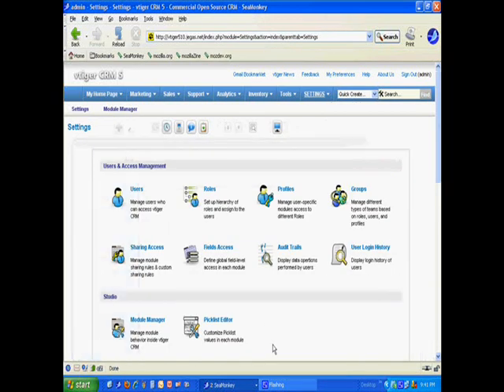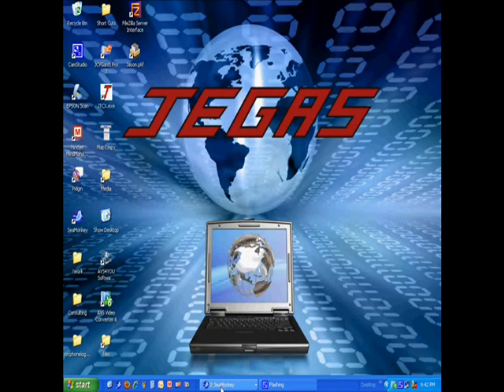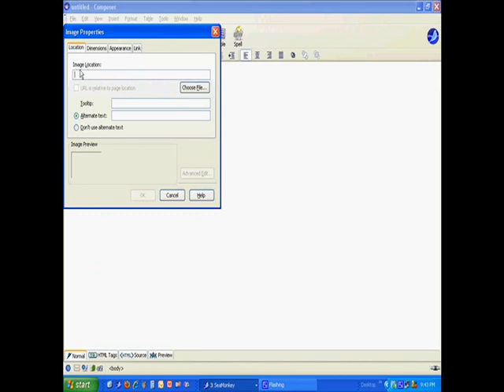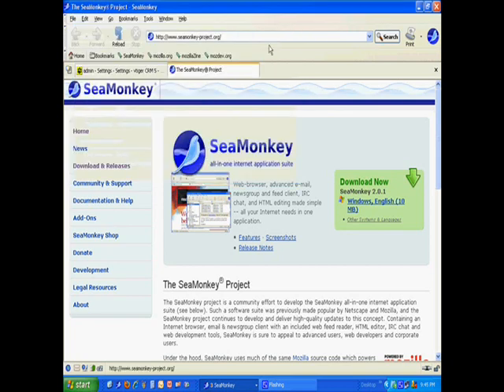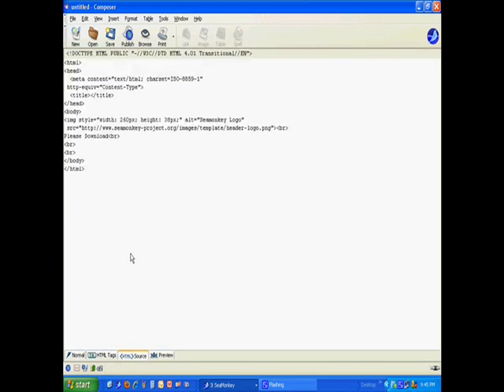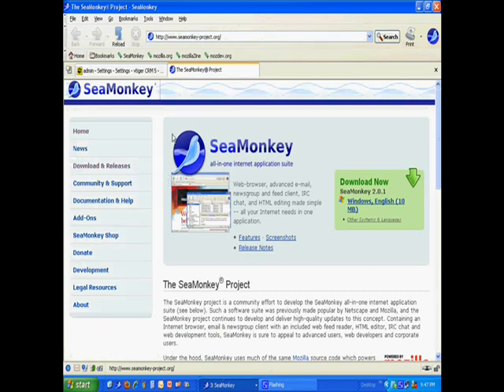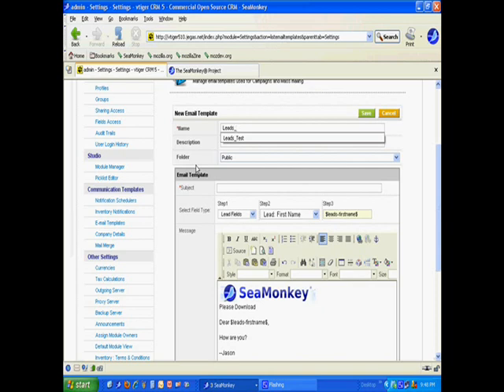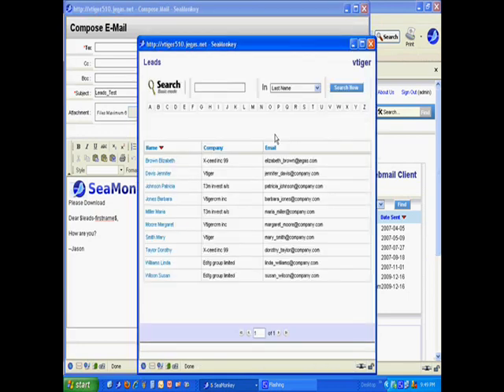vTigerCRM 510 Email Marketing Templates Part 2 of 3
Jegas, LLC presents Part 2 of 3 important information regarding vTiger CRM 5.1.0 Email Templates: How to design them so mail merge works, what not to use the vTiger Email for, and how to embed pictures in your email templates using a free HTML editor that comes with SeaMonkey 2.0 For clearer video, download the video from our web